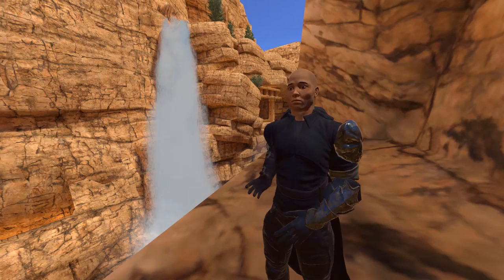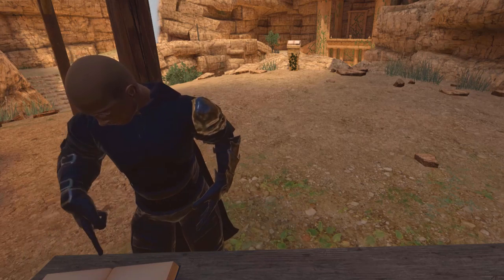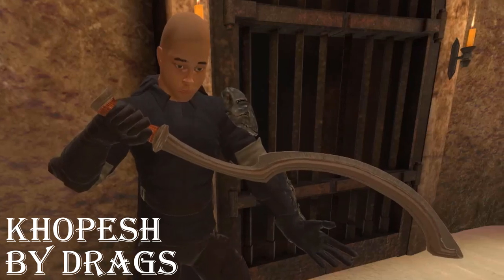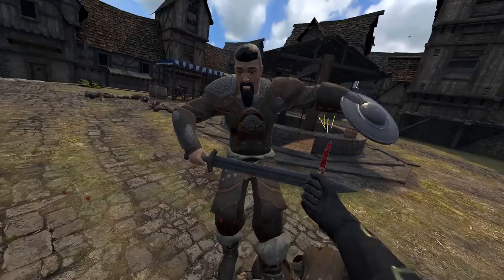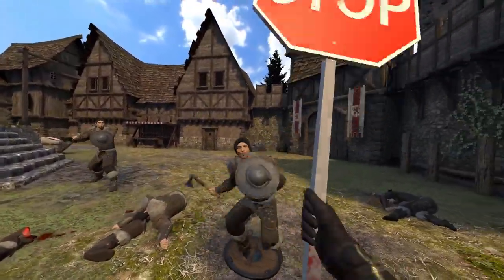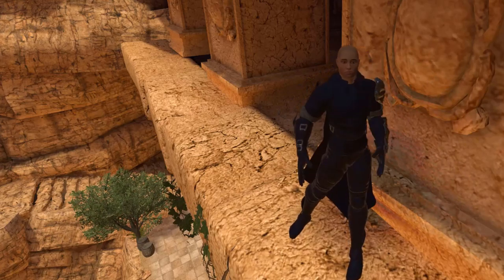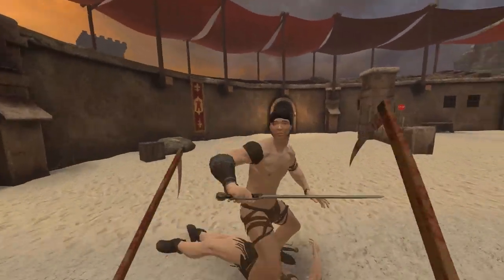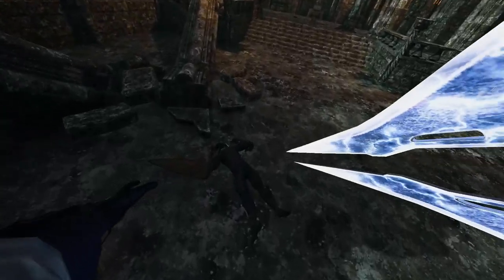Them Mod Boyz - Blade and Sorcery VR | Modded Weapons #3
Welcome back guys! Another set of awesome modded weapons for Blade and Sorcery for update 6!

Featured modded weapons:
Naginata 1:24

Khopesh by Drags 3:13

Pickleous Cutlery Set By Pickleous Mage 5:09

Stop Sign by Agentoops007 6:55

Oversized Butter Knife by Traxicous 8:18

Tulwar by Spiked McGarth 9:08

Kamas by Ghotty 10:29

Energy Sword by SyfeFireShard 11:42

Be sure to tune in on all the Blade and Sorcery buzz on the game's official Discord and Reddit page. The community is growing and there's no better time than now to become part of it!